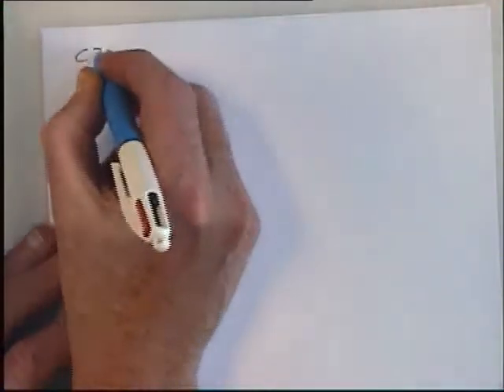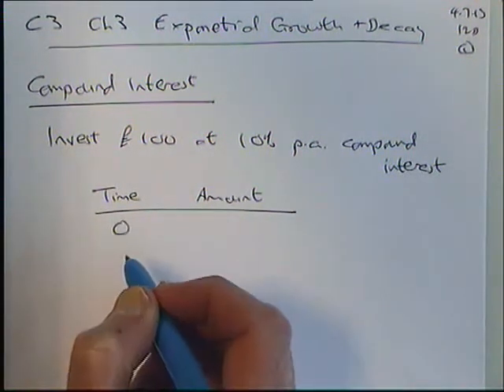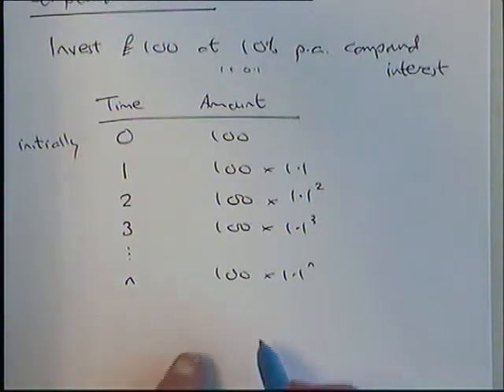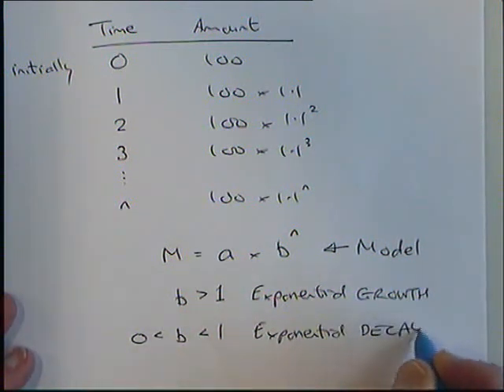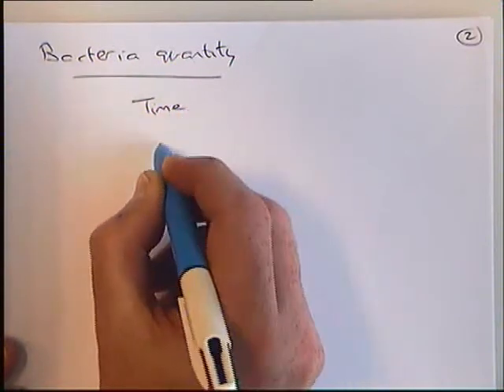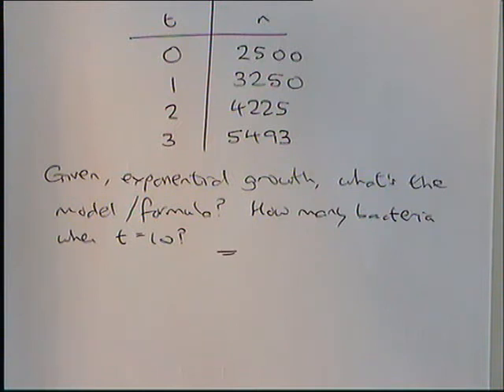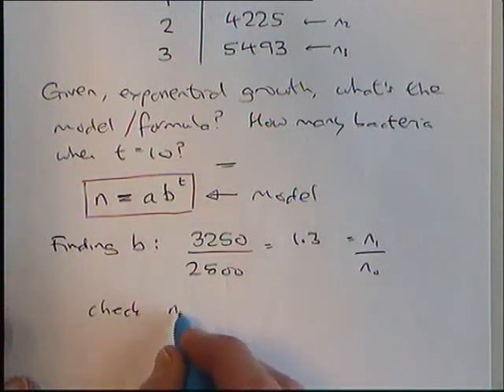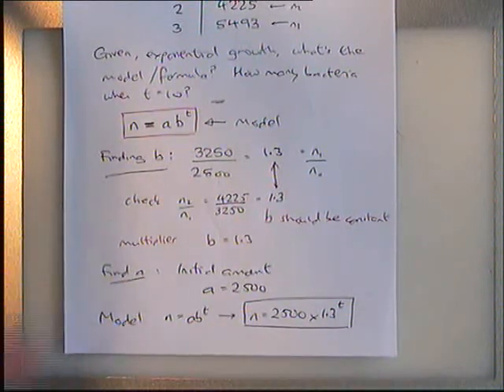12D 20130704 Exponential growth and Decay Part 1